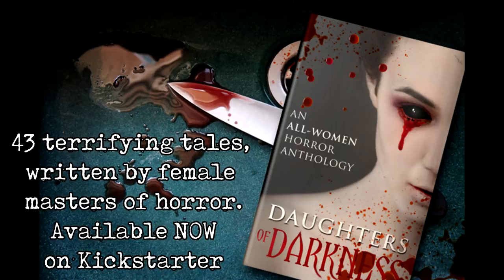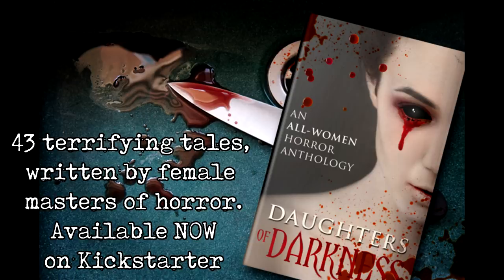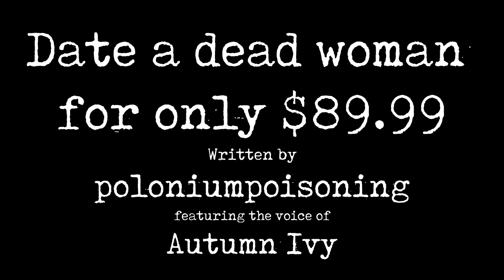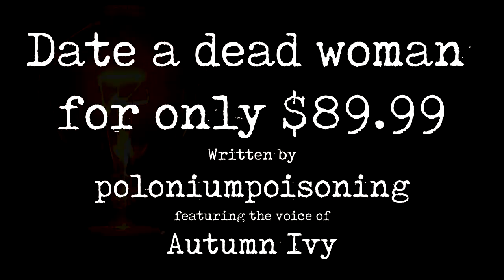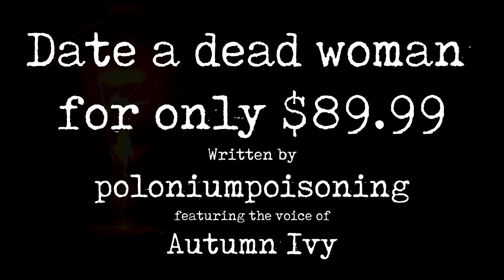"Date a Dead Woman for Only $89.99" | CreepyPasta Storytime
poloniumpoisoning and AutumnIvy bring us an interesting creepy pasta horror about a unique service.

A Collection of CreepyPastas compiled by some of my all time favorite authors and friends.
► CreepyPasta Collection Volume 1
►CreepyPasta Collection Volume 2
►CreepyPasta Comic Book

In the worst of times please reach out to someone who can help you: Affordable counselling can be found and in case of emergencies National Suicide Prevention Lifeline 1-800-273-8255

If you are feeling sad, anxious, or angry, and want to change that, Affordable counselling in a safe space. sign-up

Do you prefer a Podcast?

Audio Mastering and Editing:
HellzHobo

Listen in to MrCreepyPasta's Storytime on SCRM Radio or hear many other great horror stories interviews and News!

Be sure to submit a Creepy Pasta to